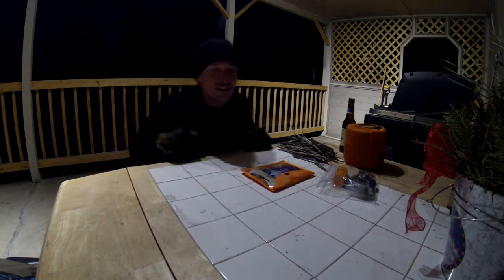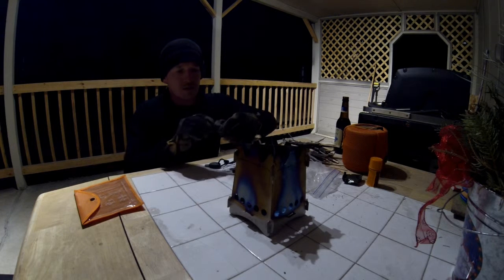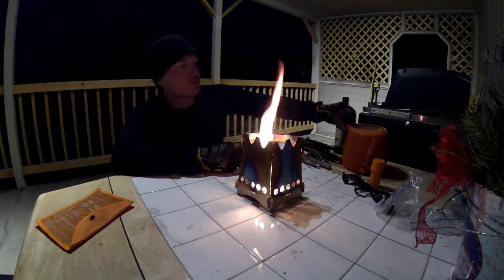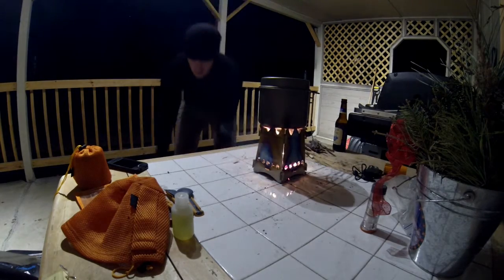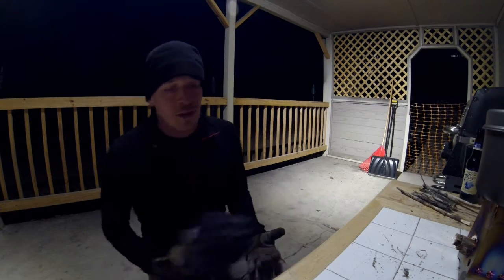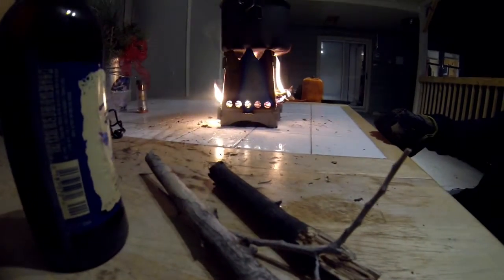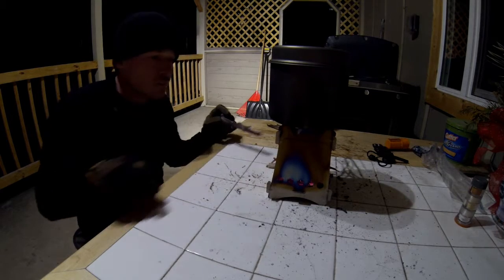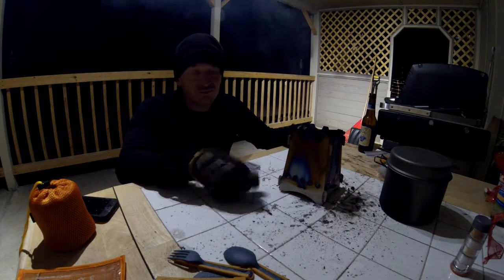EmberlitStove, Helinox, Toaks cookware Review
A review of the Emberlit Titanium stove(made in the USA) Outstanding product, highly recommended, boils 3cups of water in 9min(not 6 or 7 like I said while excited haha) under cold but relatively pleasant conditions! and as usual I ran off on some tangents about other gear, enjoy!